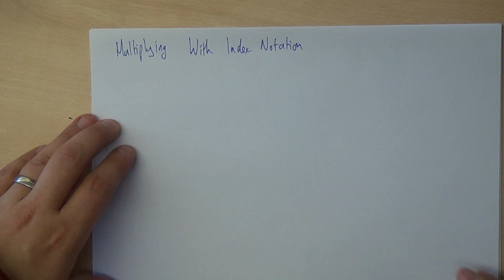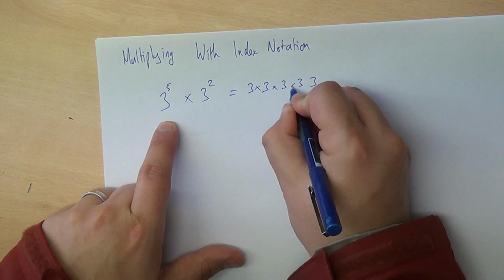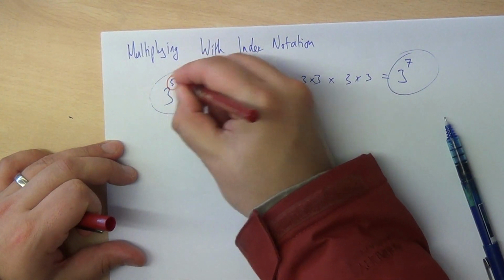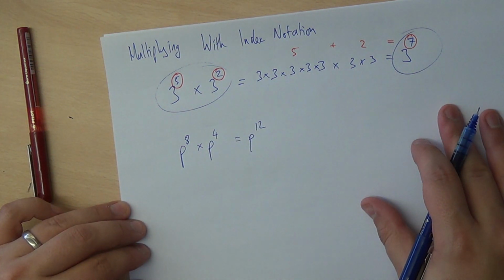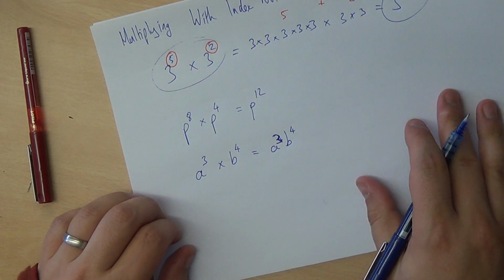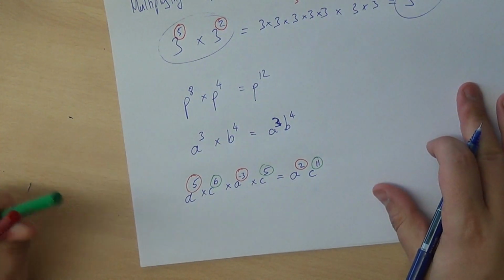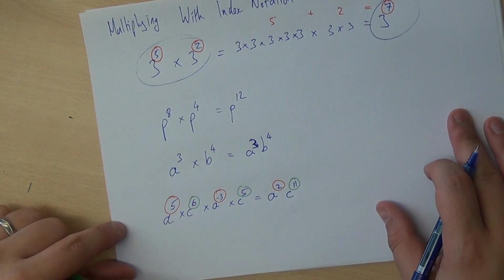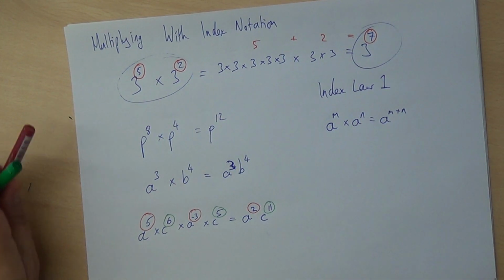Index Law for Multiplication